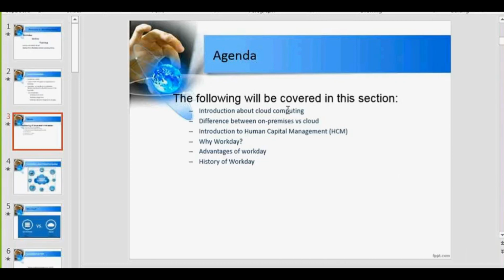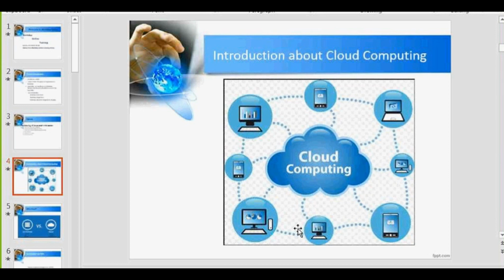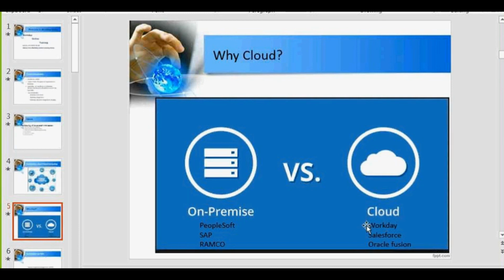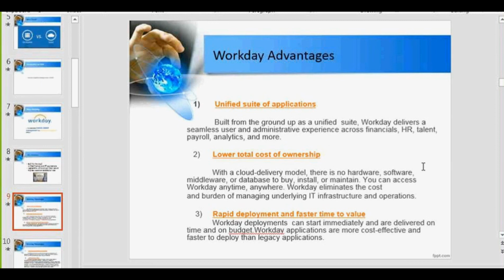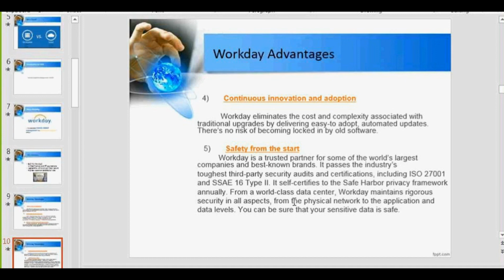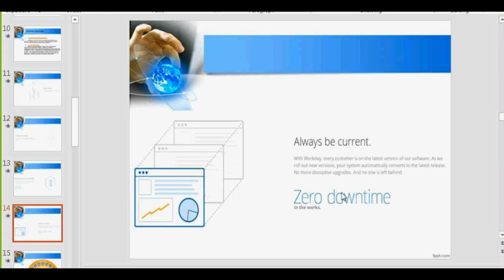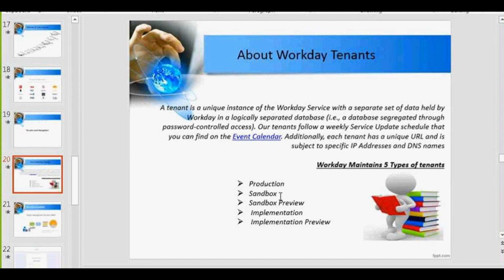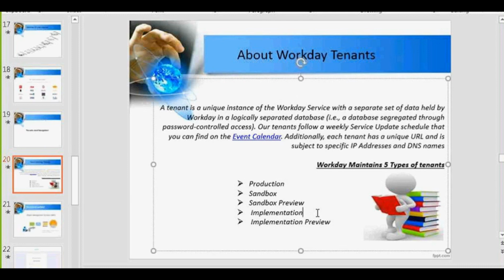Workday Techno functional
Workday Techno-functional is a professional who possesses expertise in both the technical and functional aspects of the Workday software. Workday is a cloud-based enterprise resource planning (ERP) system used for human resources, finance, and payroll management.

A Workday Techno-functional professional has a deep understanding of the Workday platform, including its technical architecture, data model, and integration capabilities. They can configure and customize the Workday system to meet an organization's specific business needs and requirements.

In addition, a Workday Techno-functional professional is well-versed in the functional aspects of the Workday system, including HR, payroll, and finance processes. They can work closely with business stakeholders to identify their requirements and translate them into technical solutions.

Overall, a Workday Techno-functional professional plays a critical role in ensuring the successful implementation and ongoing maintenance of the Workday system in an organization.